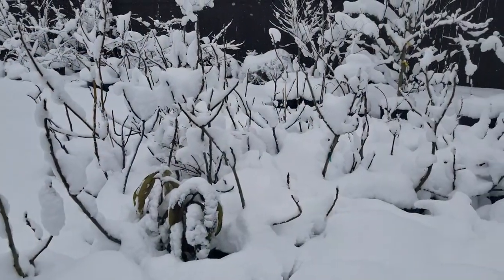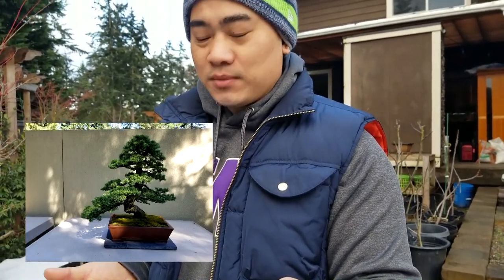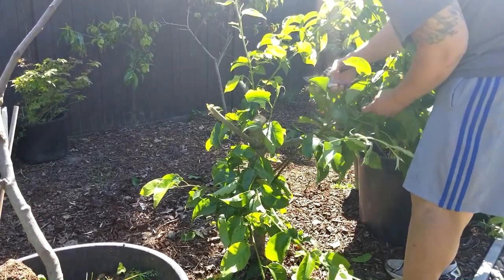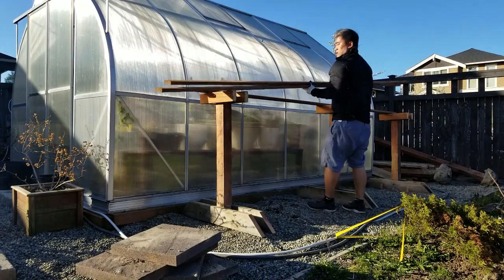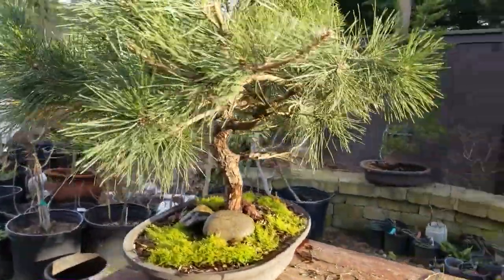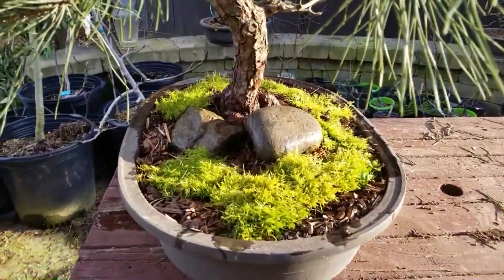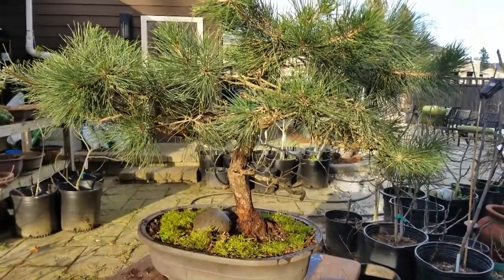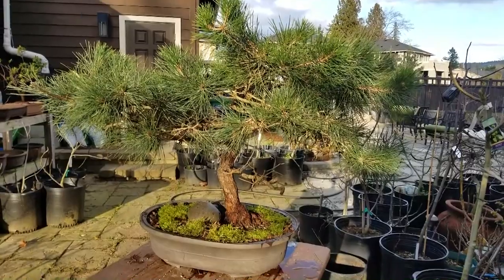Getting Started into Bonsai in the Seattle area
In this video I explore the hobby of Bonsai.

I'm huge fan of figs and I grow over 300 varieties in Seattle. My Purpose is to help those in the hobby make informative decisions on fig varieties.